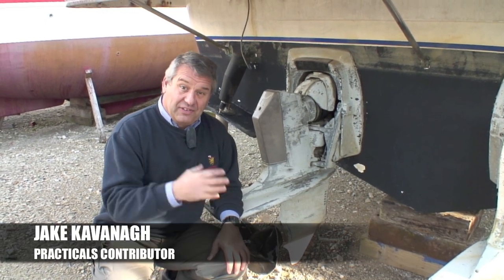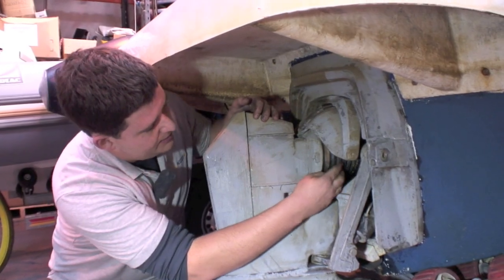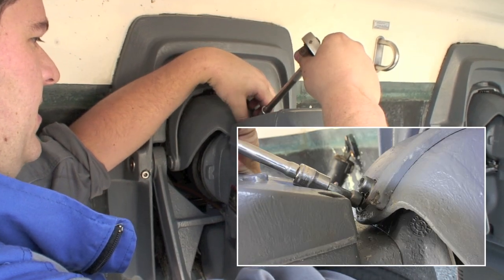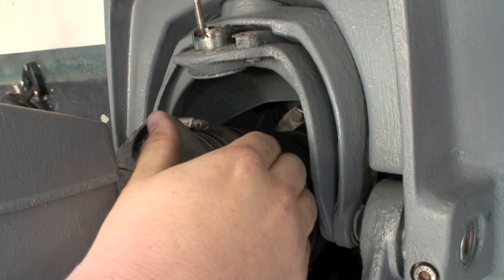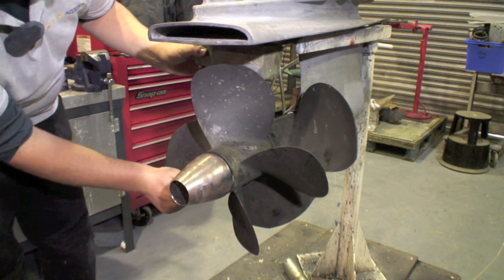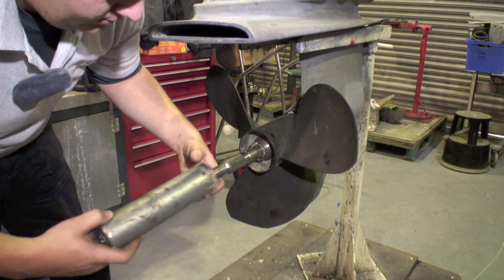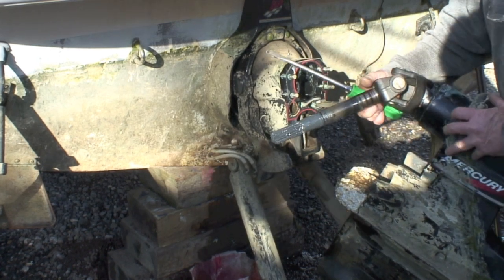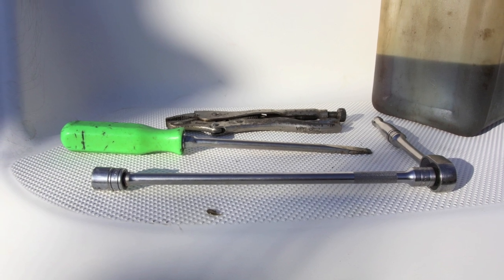Outdrive maintenance with Motor Boats Monthly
In the February issue of MBM we bring you a step-by-step guide to caring for your outdrives. Watch the video here for tips on how to ensure the rubber bellows and oil seals remain healthy or read the full feature in the February 2014 issue of Motor Boats Monthly.